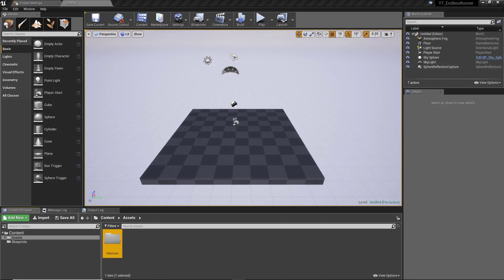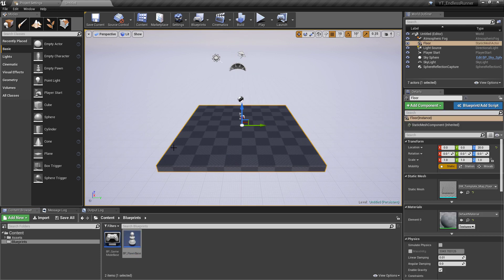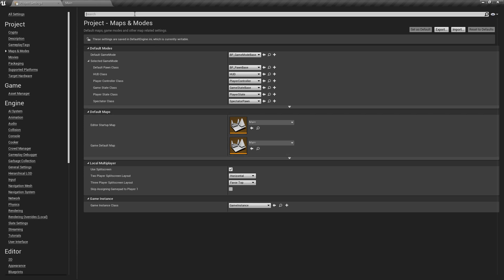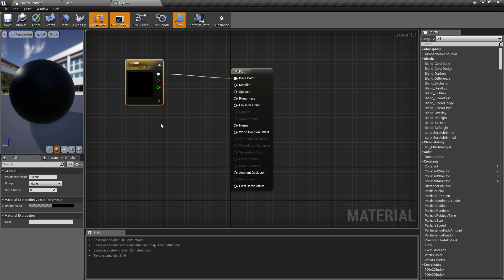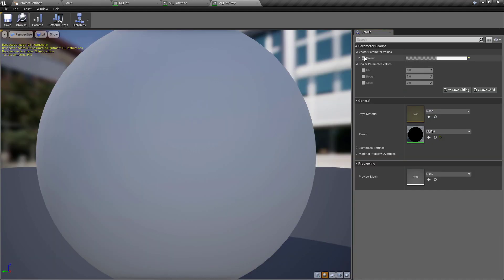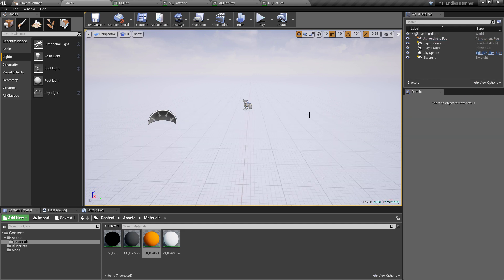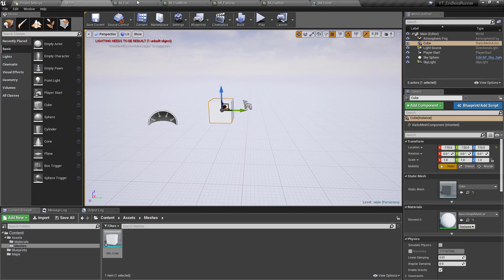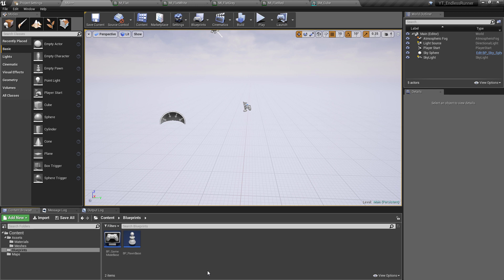Endless Runner Game Project Setup for UE4 / Unreal Engine 4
Endless Runner:
In this collection of videos, we create an endless runner game from start to finish covering topics including lane based movement and general good programming practices.

In this video, we lay the groundwork of the project to allow us to quickly jump into development over the next few videos.